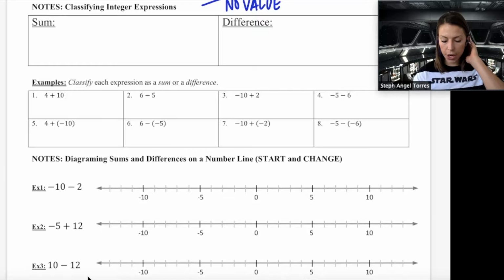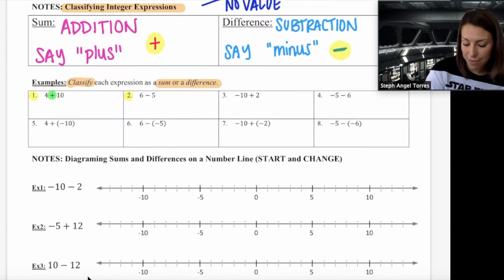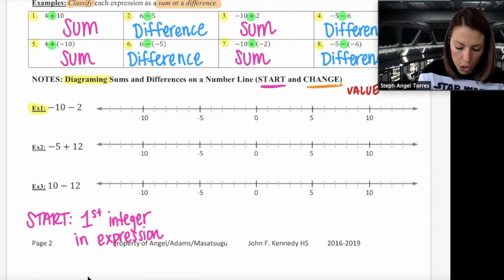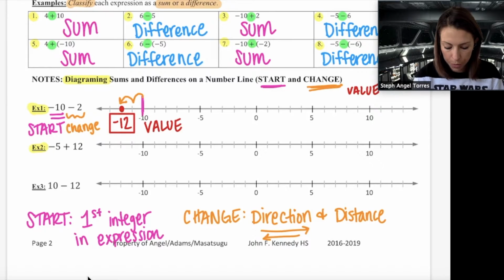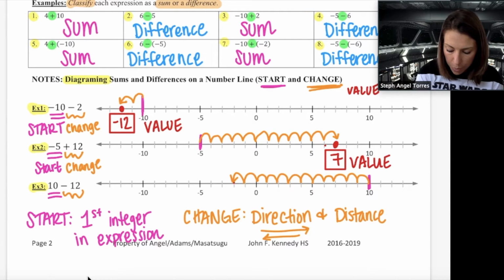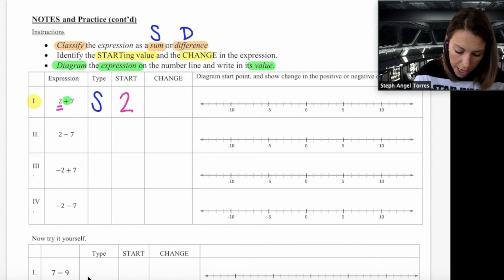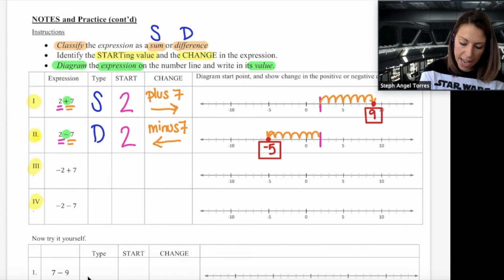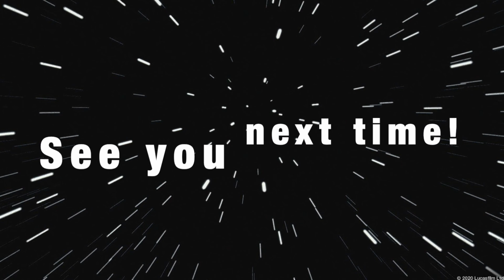SMA CC2: Integers START and CHANGE